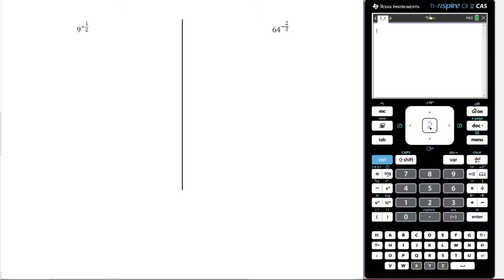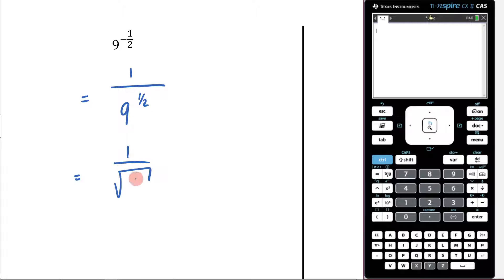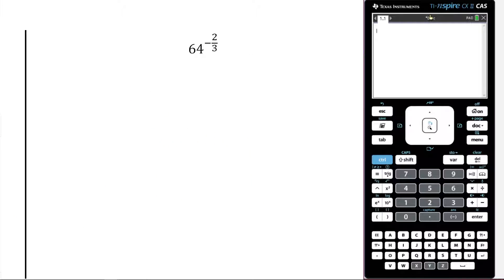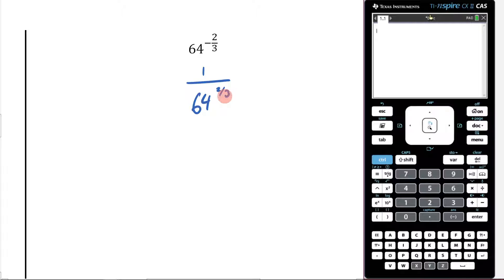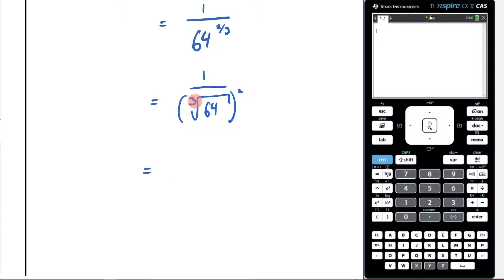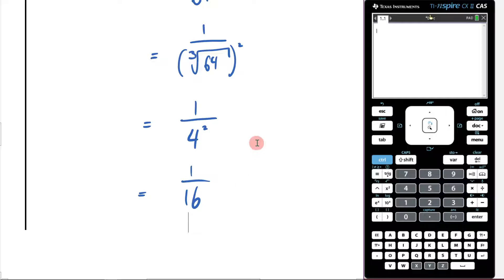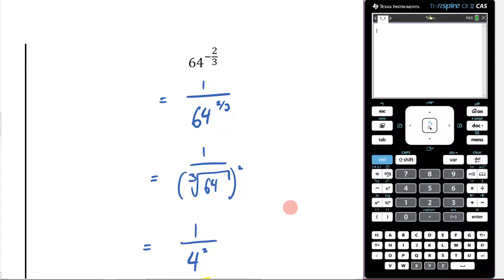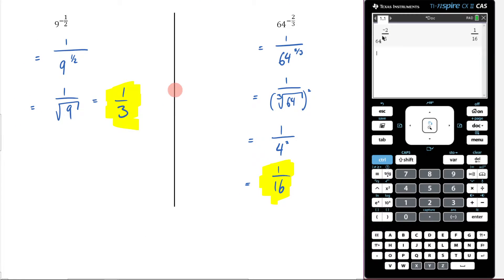Part 7 - Negative Rational Indices